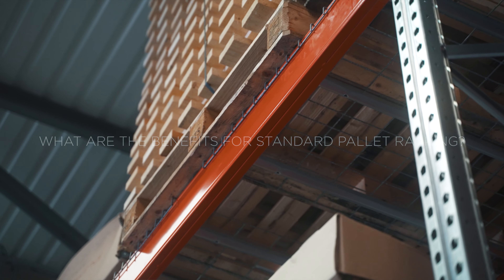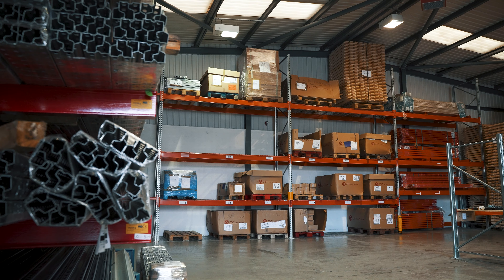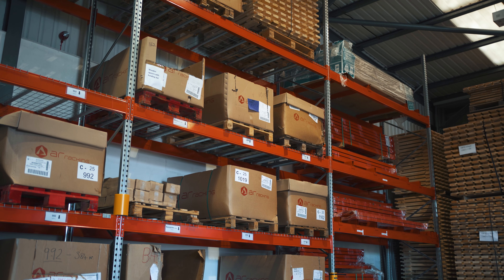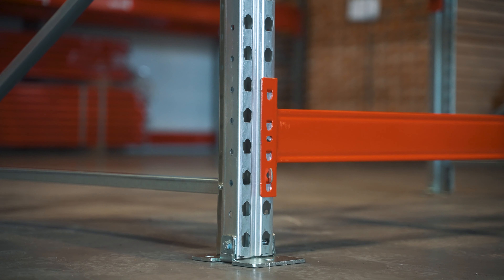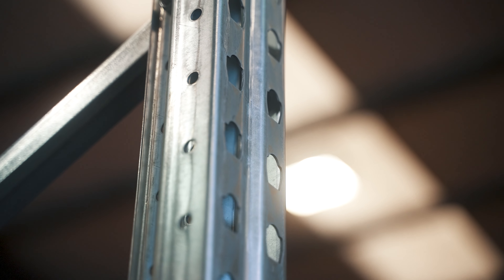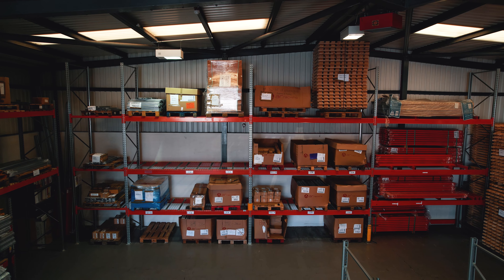What is pallet Racking, and how can it help me?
Let BSE UK teach you more about pallet racking, and how it might be useful for you. Our team of experts can guide you to the best system and set up for your business. with over 50 year of experience we have the knowledge and experience to guide you. call our team today on 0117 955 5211.